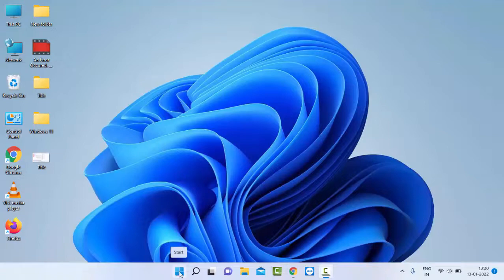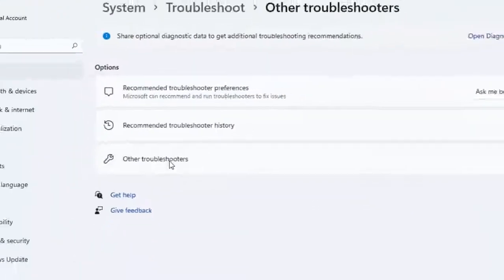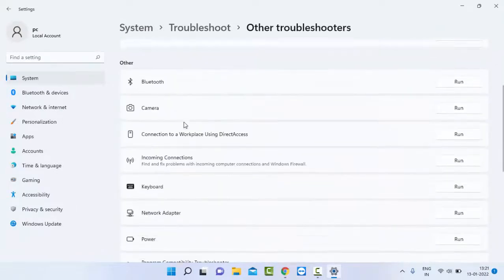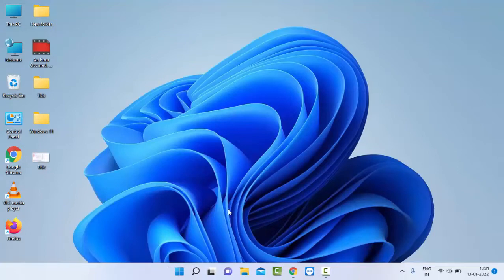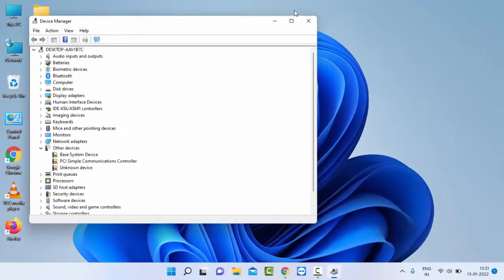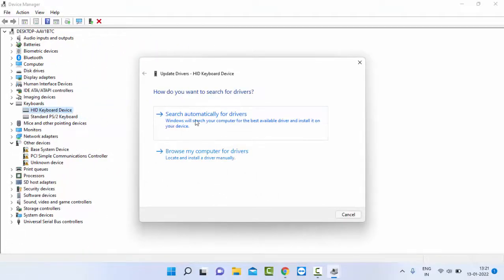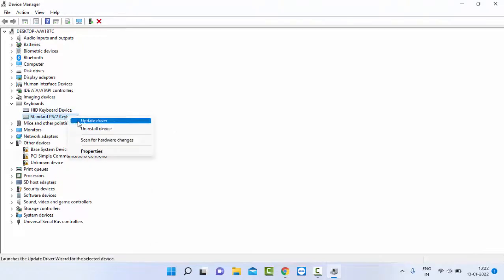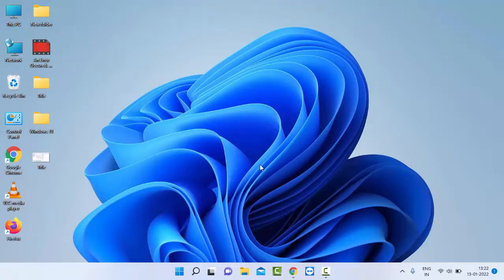Fix Esc key Not Working In Windows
In this tutorial i will show you, Fix Esc key Not Working In Windows.